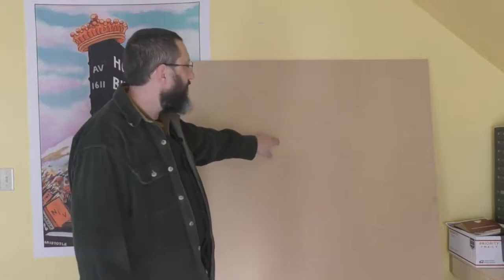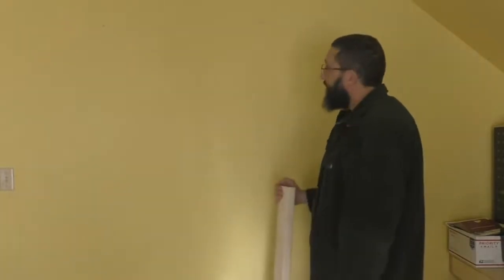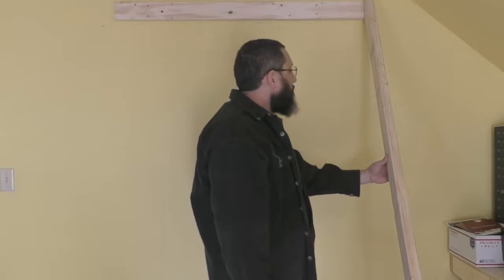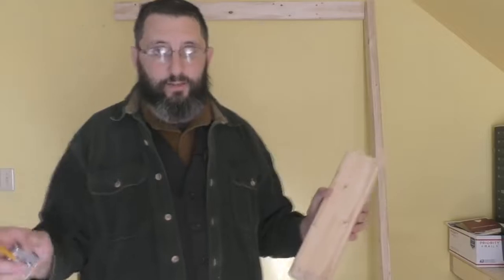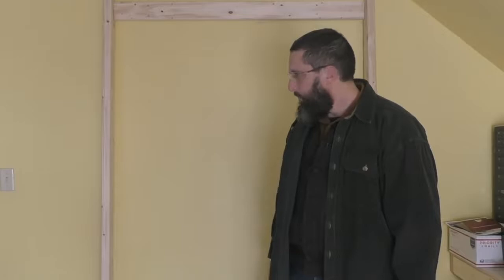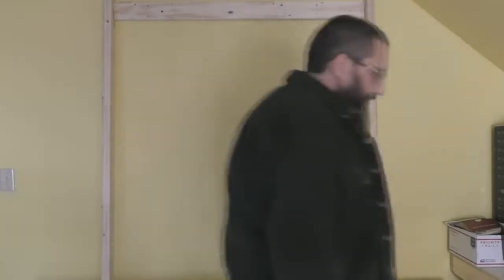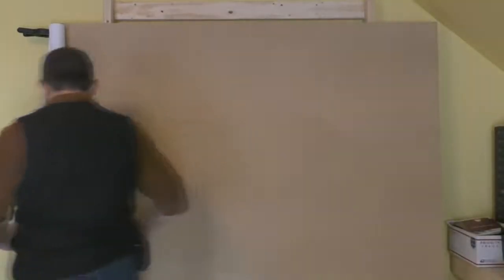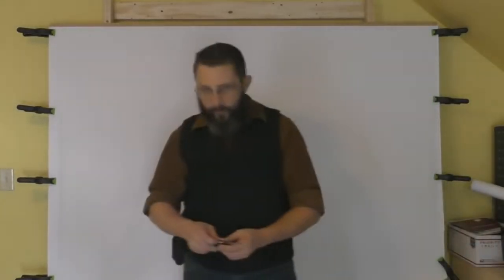Building A Base For Future Chalk Talks